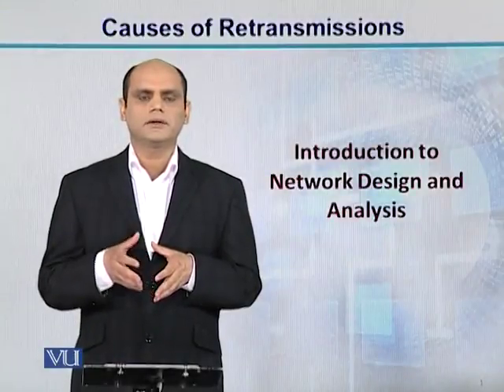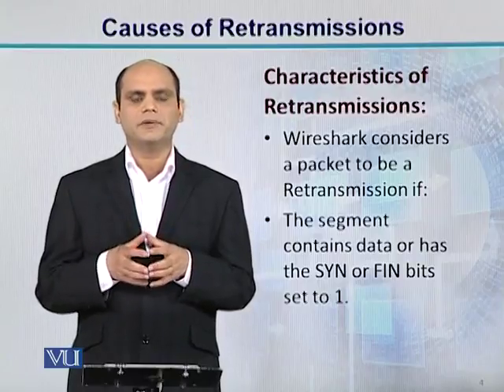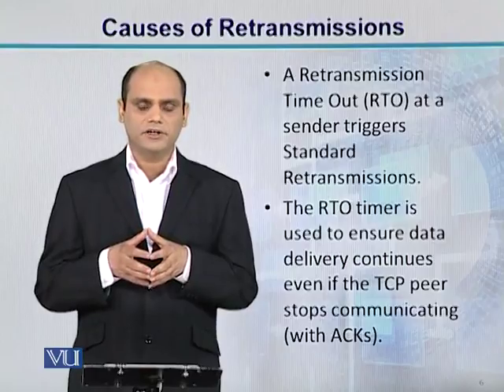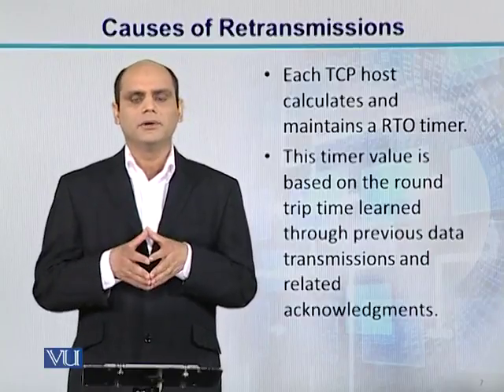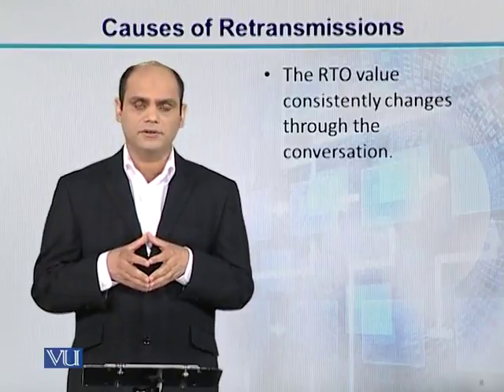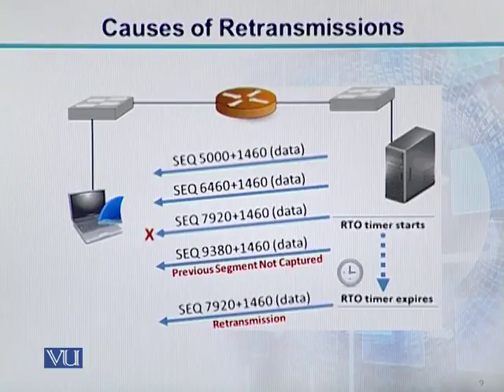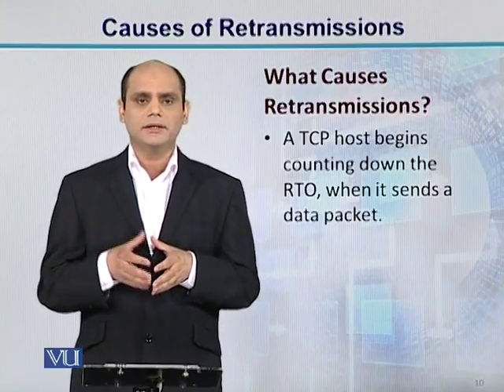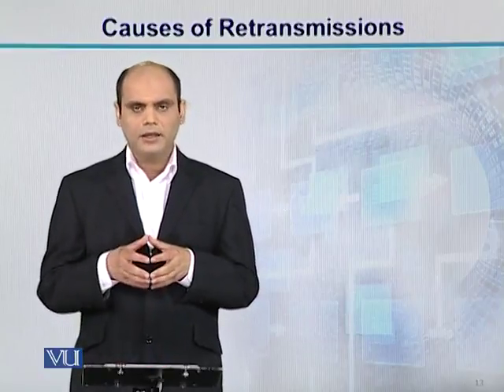CS206_Topic156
Topic: 156